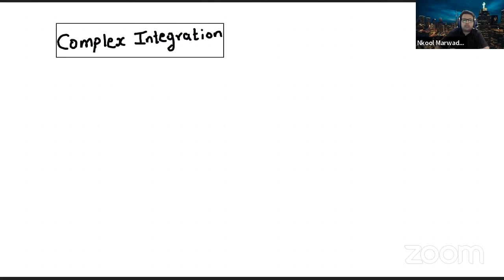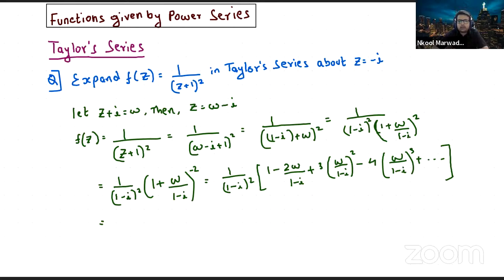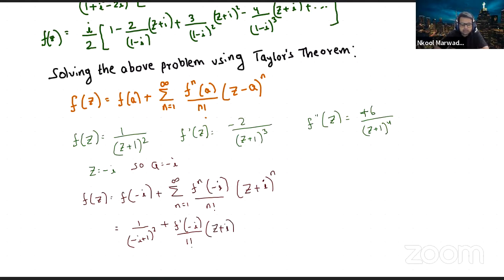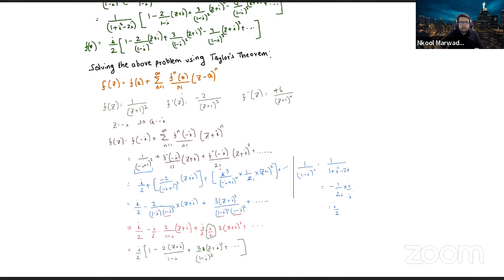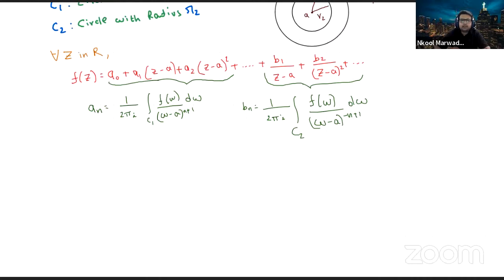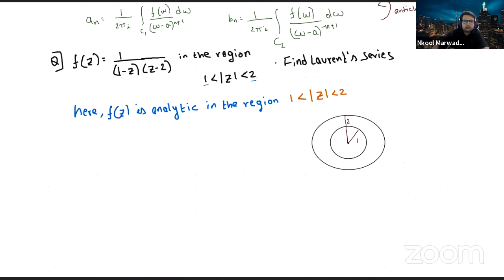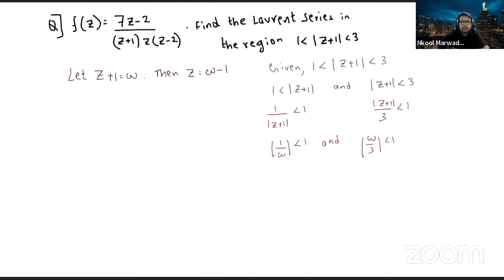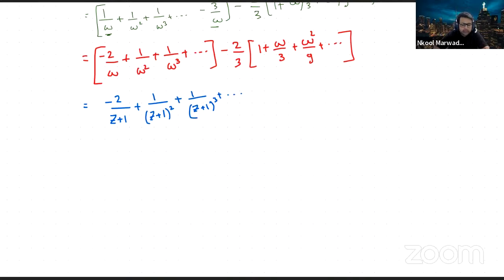Functions Given by Power Series | Complex Integration